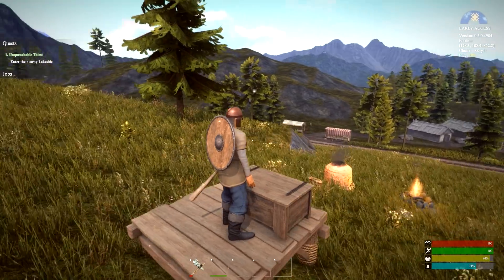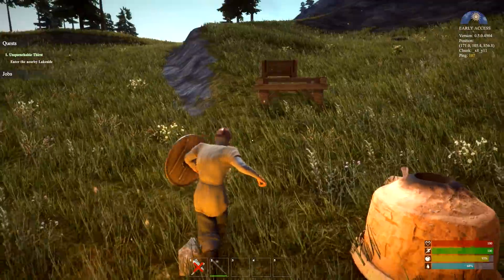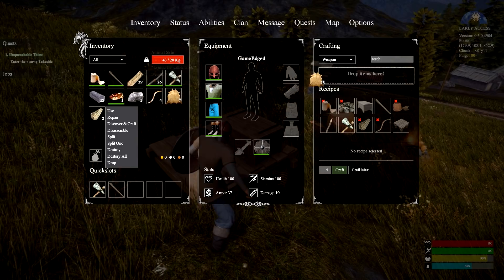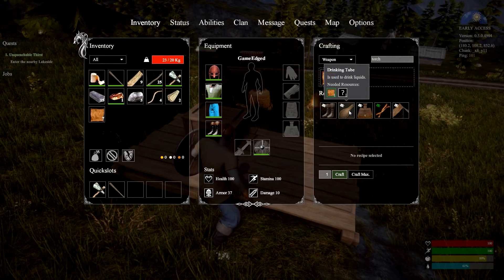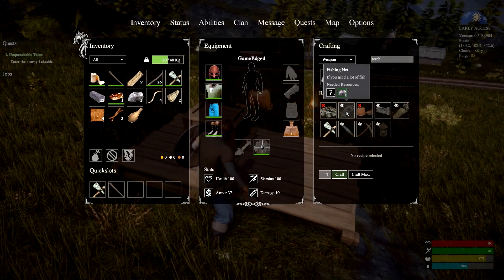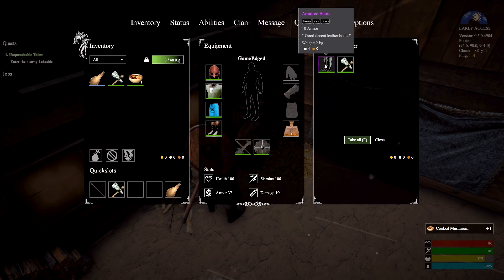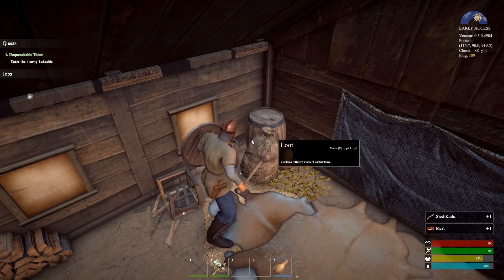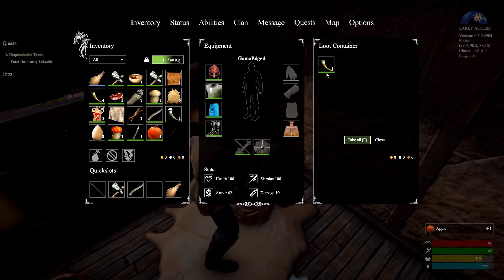Valnir Rok Gameplay | Base And Workbench | EP2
Valnir Rok is a multiplayer survival roleplaying game in a Viking setting with quests by bestselling author Giles Kristian. Explore a huge open world, craft items, cook meals, build houses and found clan cities. Raid other clans or place bounties. Pray to the gods and survive.